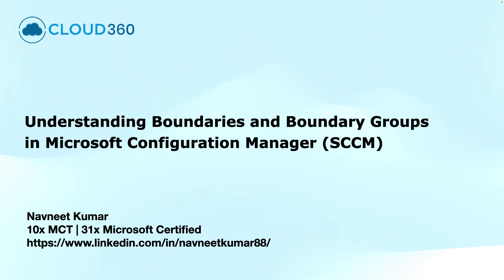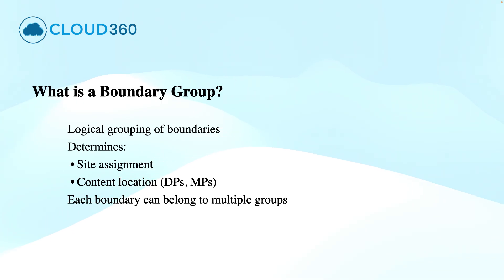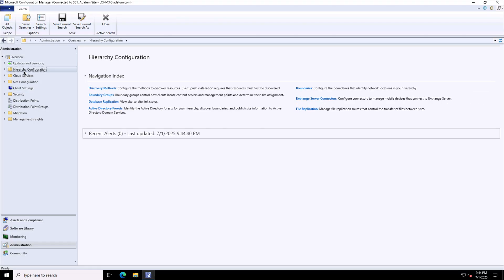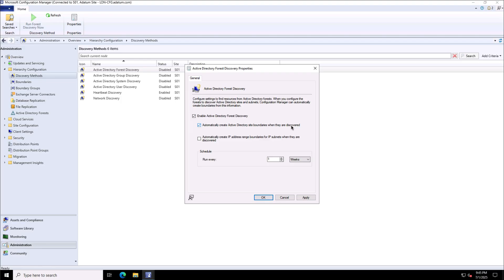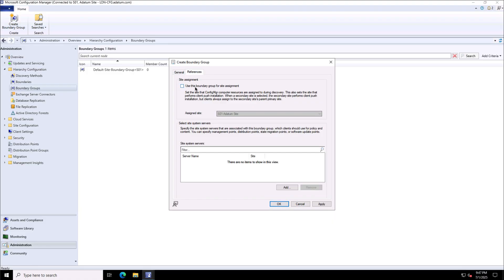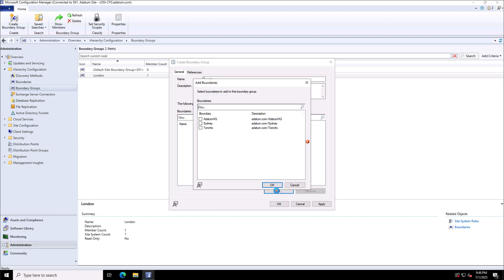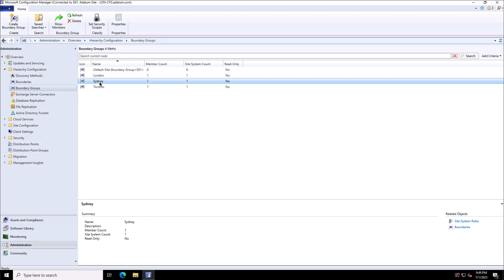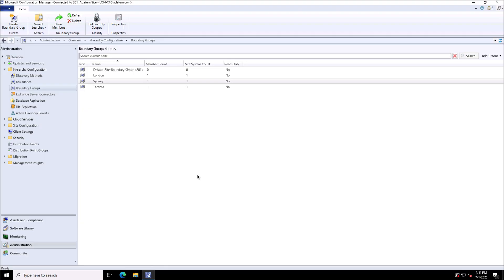Boundaries and Boundary Groups in Microsoft Configuration Manager (SCCM) | Full Tutorial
In this comprehensive video tutorial, we dive deep into one of the core concepts in Microsoft Endpoint Configuration Manager (formerly SCCM): Boundaries and Boundary Groups. Whether you’re a beginner setting up your first SCCM environment or an experienced admin looking to refine your boundary group strategy, this video will help you understand how to properly configure and use these components for site assignment, content delivery, and client management.

🔍 What You’ll Learn:

✅ What is a Boundary in SCCM?
✅ Types of Boundaries: IP Subnet, IP Range, AD Site, IPv6 Prefix
✅ What is a Boundary Group and why it matters
✅ Site Assignment vs Content Location — the critical difference
✅ How to configure and link Distribution Points (DPs), Management Points (MPs)
✅ How fallback works for content location and redundancy
✅ Best practices for defining and organizing boundaries
✅ Common troubleshooting tips and tools like LocationServices.log
✅ Real-world advice on avoiding overlapping boundaries and improving coverage

Use Cases Covered:
Assigning SCCM clients to a site automatically
Optimizing content distribution using boundary groups
Ensuring high availability with fallback settings
Diagnosing and resolving boundary-related client issues

Who This Video Is For:
IT Administrators managing Configuration Manager environments
Systems Engineers deploying applications, updates, or OS images
Desktop Support teams troubleshooting client-site issues
Anyone studying for SCCM/MECM-related certifications or roles

📘 Chapters:
00:00 – Introduction
01:12 – What is a Boundary?
03:35 – Types of Boundaries
05:20 – What is a Boundary Group?
07:05 – Site Assignment vs Content Location
10:00 – How to Configure Boundary Groups
13:25 – Fallback Relationships Explained
15:00 – Best Practices for Boundaries
17:10 – Troubleshooting Tips
19:30 – Summary & Final Thoughts

🗨️ Have questions or real-world examples? Drop them in the comments — let’s discuss!